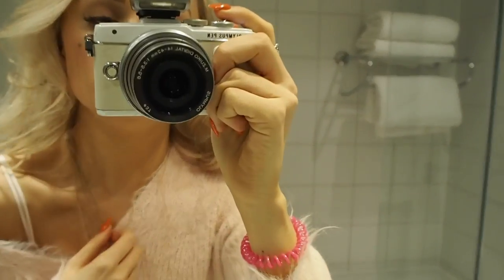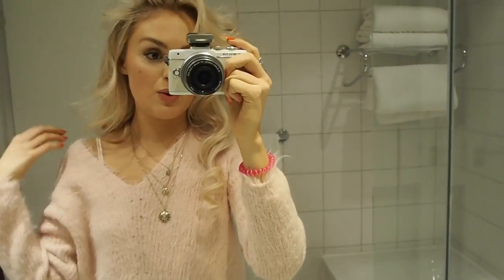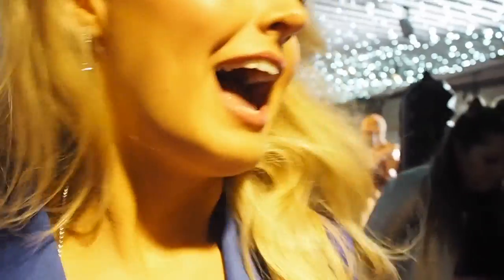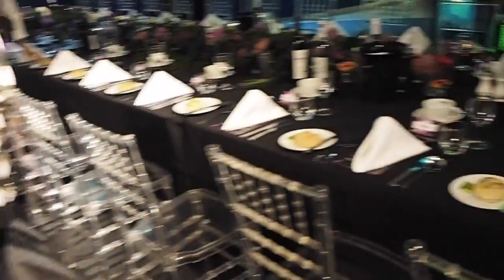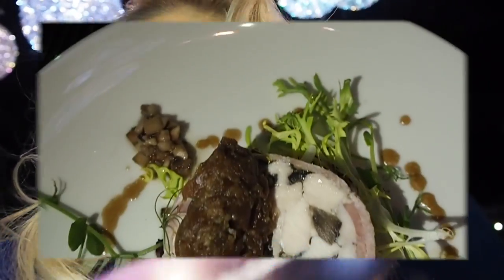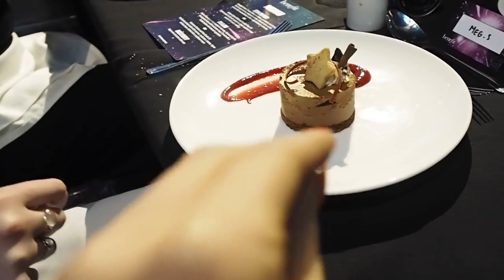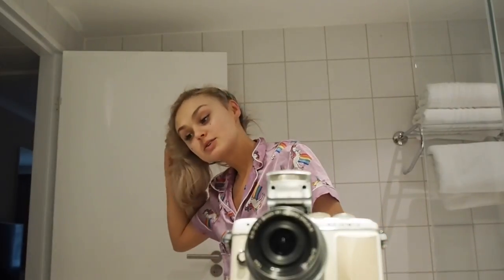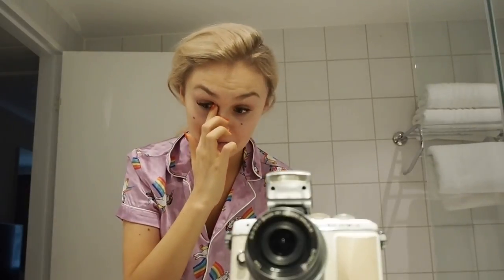Benefit Vlog // SPACE CENTRE?!?! // BadGal Bang Mascara Launch // My first Youtube event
Heyyy world!! I am so excited to share my Benefit Vlog where I actually got to visit the space centre 😳😳😳🙌🏻🙌🏻💙💙!!! It was all for the release of their BadGal Band Mascara which is BOMB btw! So sorry for the lack of sit down videos atm but I have just been soooo all over the shop & now decided to get really ill but they will resume next week! Lots of love a poorly Misha xox

Outfits Mentioned -

DAY OUTFIT-
Shirt thingy- (MISHA25)

Jeans -  Sadly they are no longer in stock 😭 but here are a similar pair - (code MISHA25)

NIGHT OUTFIT-
Similar Blue blazer- *
Simialr Blue pants- *
Shinny Top - *